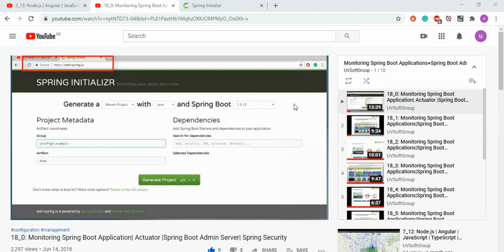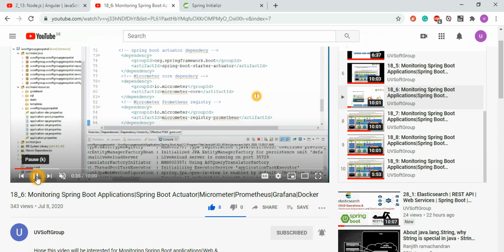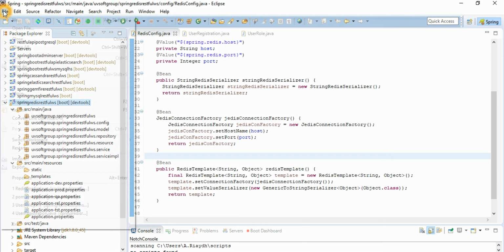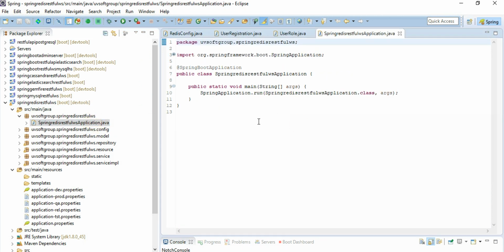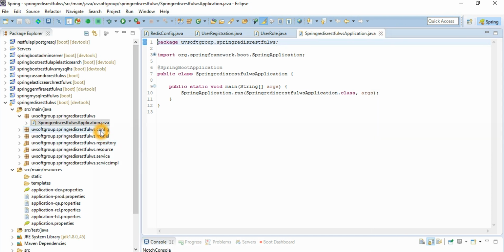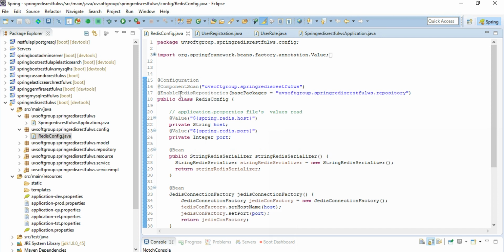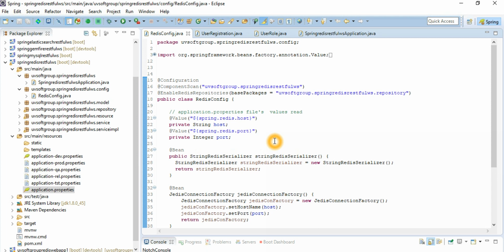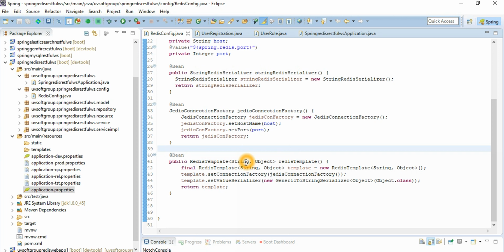26_3: Redis | REST API | Web Services | Spring Boot | Custom APIs for CRUD operations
Hope this video will be interesting in Custom REST APIs or RESTFUL APIs or Microservices development base on Redis No-SQL database, spring boot, and spring data to be helpful for those who are interested.
Technology & Tools used:
1.Eclipse IDE
2.Java 8+, Spring Boot, and Google Postman(REST APIs Client Testing)
3.Spring boot DevTool and Actuator  tools
4.Micrometer, Prometheus, and Grafana monitoring tools
5.Maven as a building tool
6.Redis NoSQL database in-memory data structure
7.jar based packaging(springbootrestfulwsRedishs-0.0.0.1.jar)
8.External or client-side configuration & deployment(Development, Production, and Test) and Web GUI/UI testing
9.Spring Boot profiles & Application Profiles